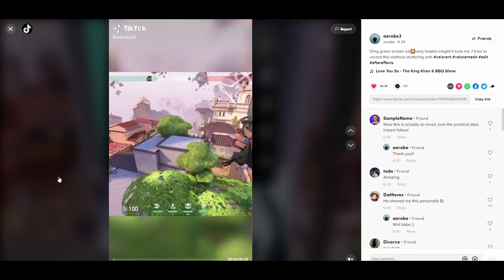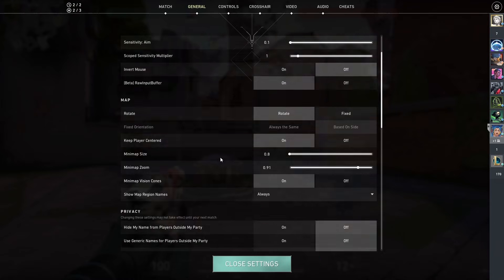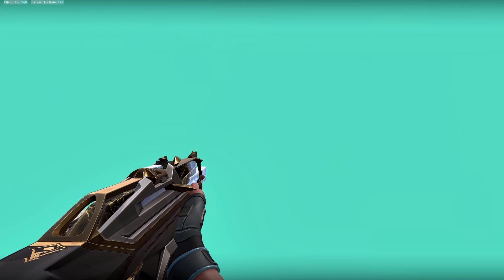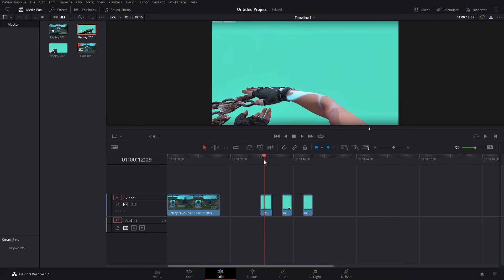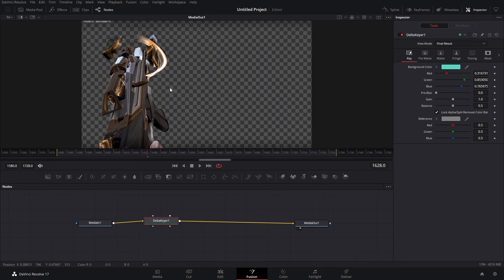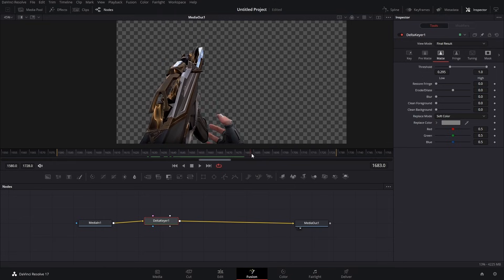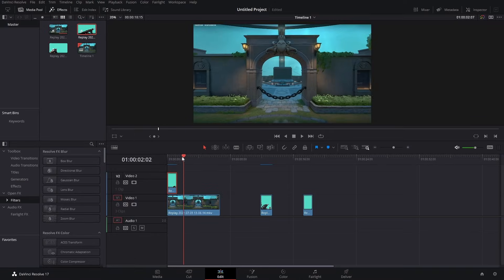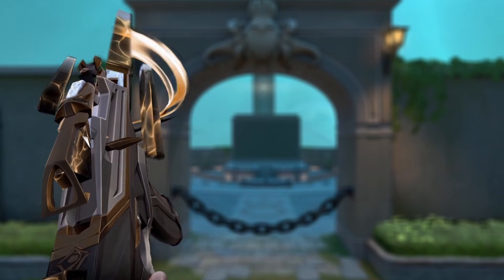Add Blur In Valorant // Davinci Resolve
This trick will save you hours of editing! Even though this is a Davinci Resolve tutorial, you can do it in many other software's so long as you can chromakey.

LIVESTREAMS
Right here on YouTube! Wednesday 1pm-4pm EST